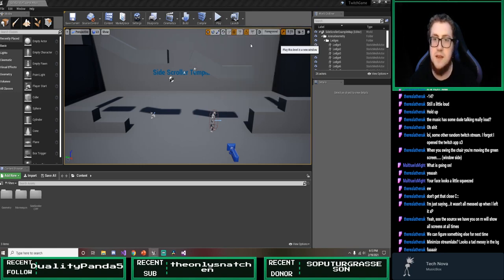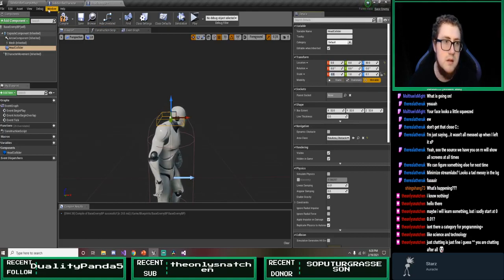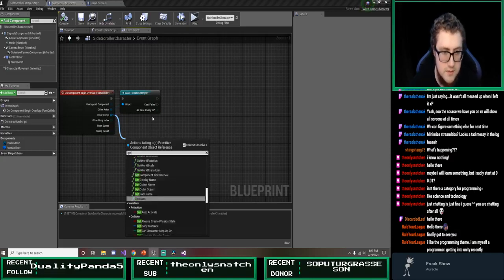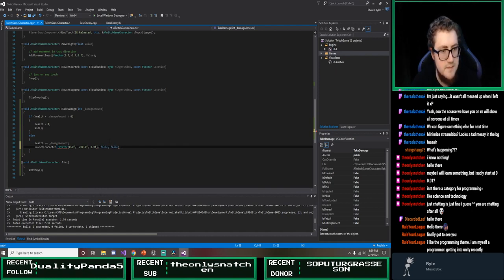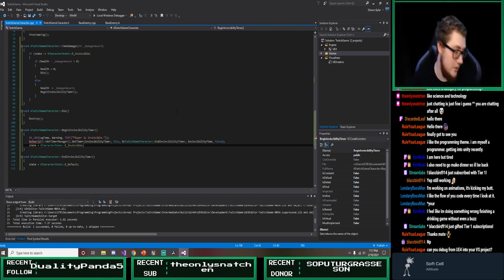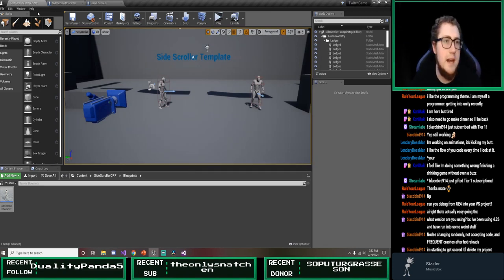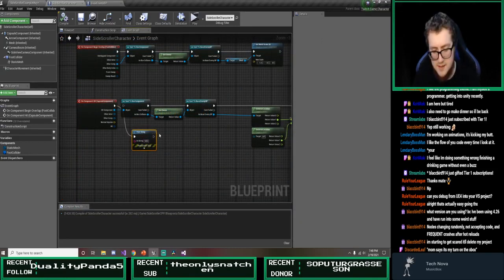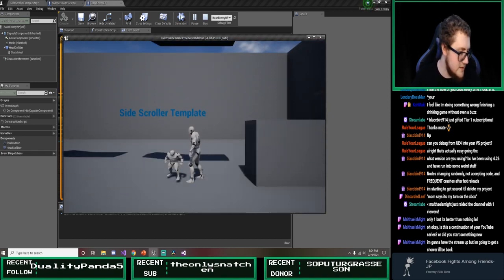Let's Make a Side-Scroller Game (LIVE) in Unreal Engine 4 and C++! | Part 1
What's up guys?! Shawnthebro here! In our first-ever programming livestream on YouTube, we will be continuing the Side-Scroller series we started last week on Twitch Specifically in this episode, I'd like to go over starting a new project and getting some basic side-scroller mechanics finished.

I will be doing a programming livestream every Friday from 6:00 P.M. EST to 8:00 P.M. EST, alternating between Twitch and YouTube.

A HUGE THANKS TO:

► Character Avatar: David Marshall (MalthaelsMight).
► Intro Video: Pedro J. Burgos (@Shadow_Magnus).